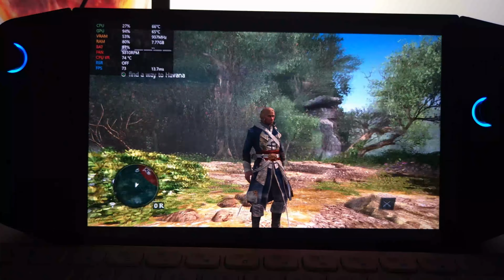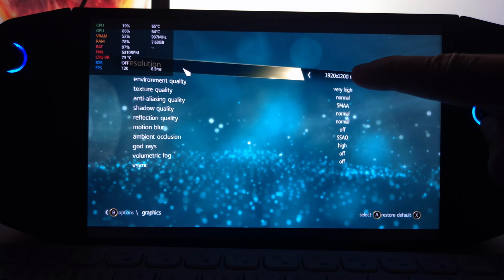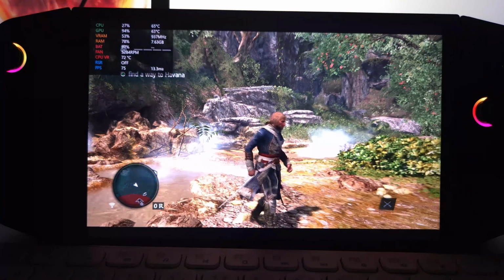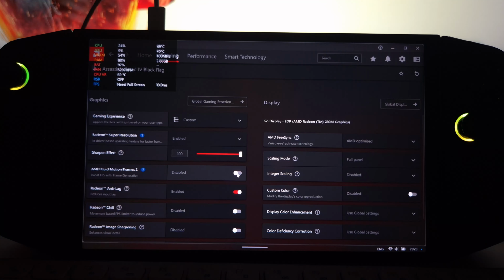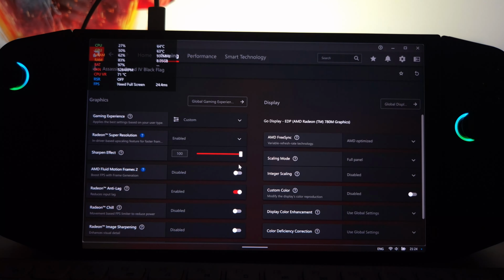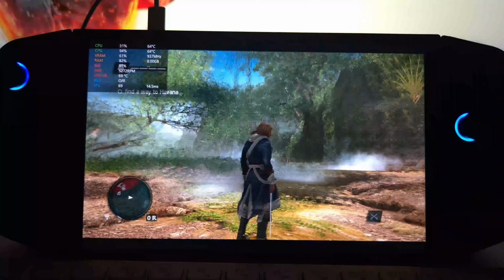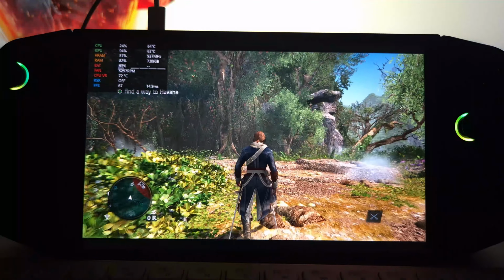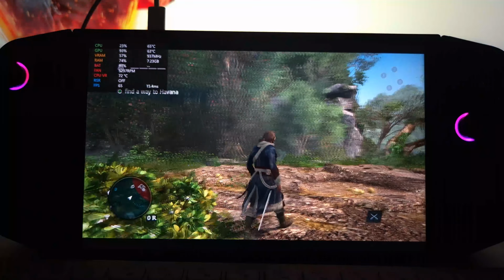Let’s play Assassins Creed Black Flag on Lenovo Legion Go with AFMF2 & RSR at 1200P and OVER 70 FPS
Unleash the Pirate's Life on the Go!

Experience the high seas like never before on the Lenovo Legion Go! In this video, we're diving deep into the vibrant world of Assassin's Creed Black Flag, pushing the limits of this powerful handheld gaming device.

Here's what you can expect:

Stunning Visuals: Witness the breathtaking beauty of the Caribbean with smooth gameplay at 1200P resolution.

High-Performance Gaming: Enjoy a consistently fluid gaming experience with frame rates exceeding 70 FPS, thanks to the power of AMD Ryzen Z1 Extreme and RDNA 3 graphics.

Enhanced Gameplay: Experience the thrill of naval combat and island exploration with the aid of advanced features like AMD Fluid Motion Frames 2 (AFMF2) and Radeon Super Resolution (RSR) for enhanced visuals and smoother gameplay.

Legion Go Showcase: See the Lenovo Legion Go in action, highlighting its portability, performance, and impressive display.

Don't miss out on this incredible gaming experience!